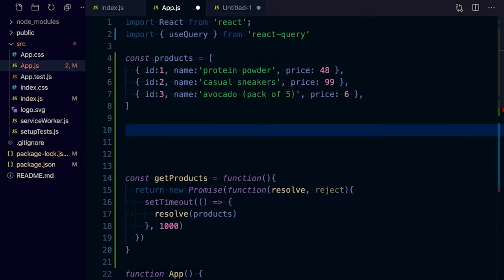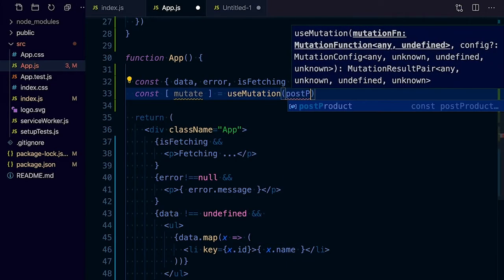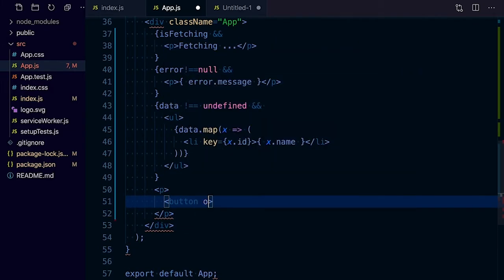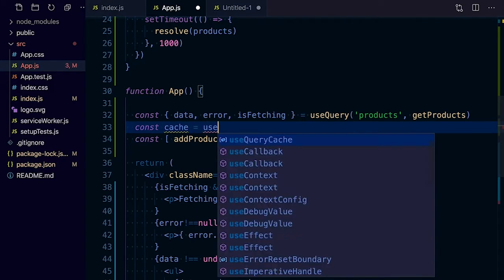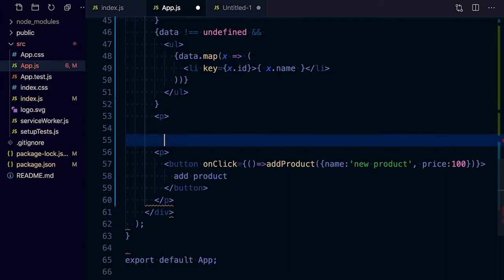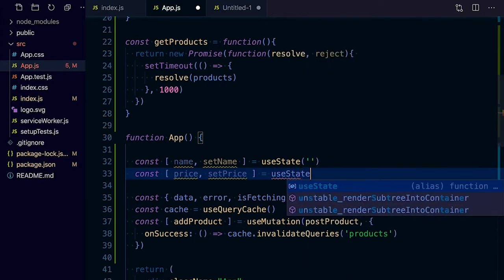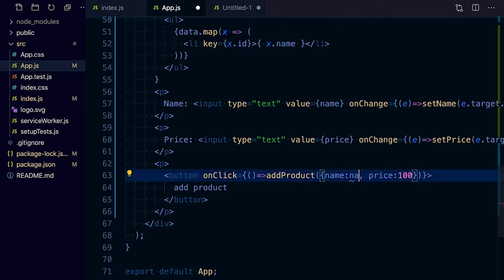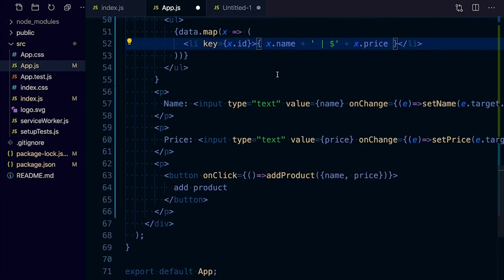React Query tutorial (Part B)